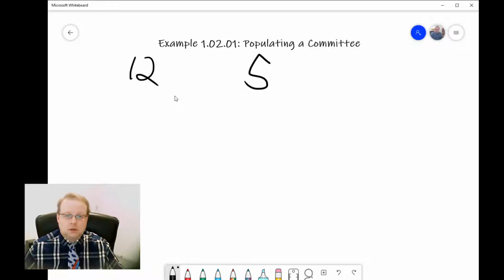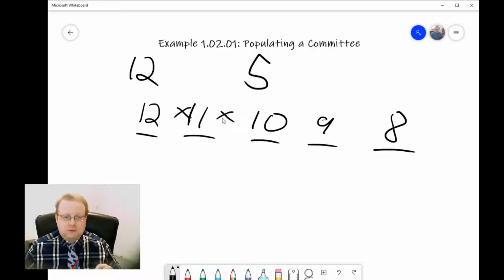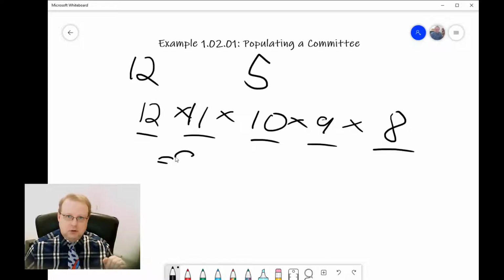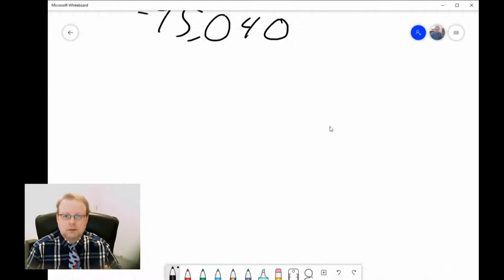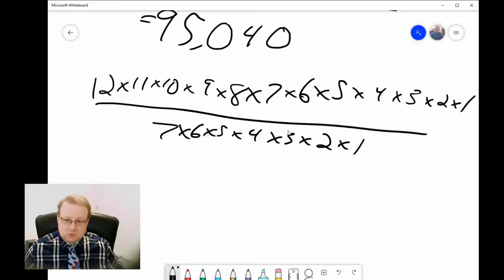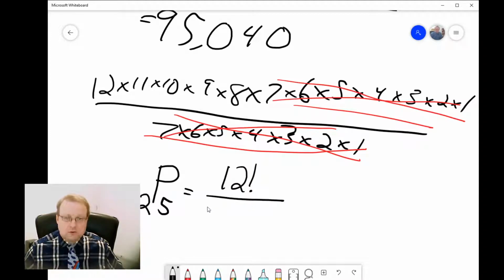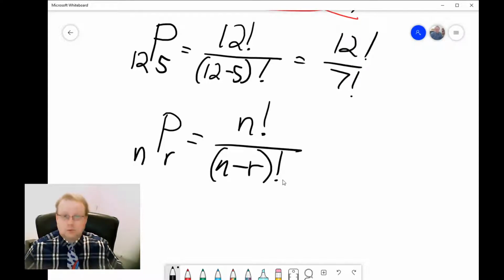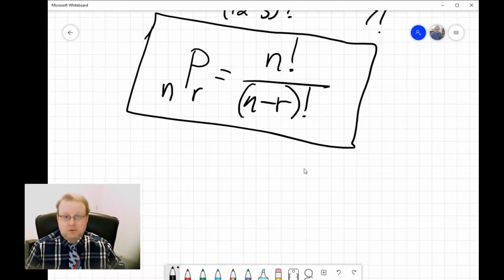Math 30-1 1.02.04: Deriving the Permutation Formula in the Context of a Committee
This is an inductive (not deductive) derivation of the permutation equation, using an example based on populating a committee.